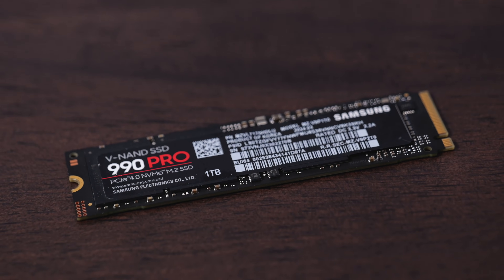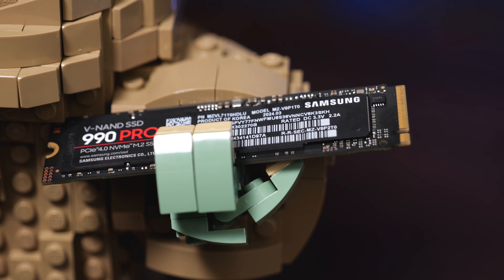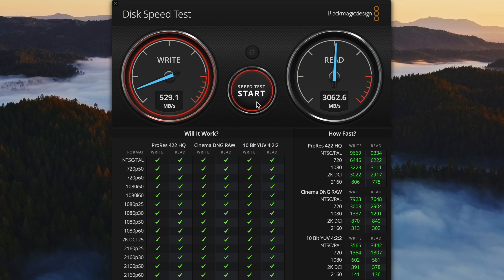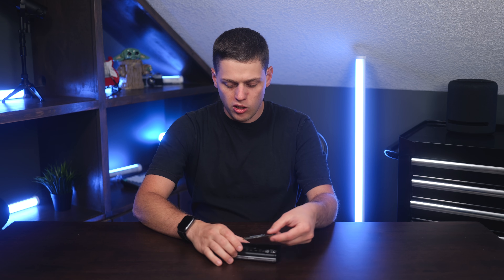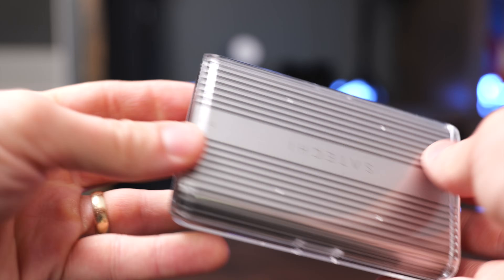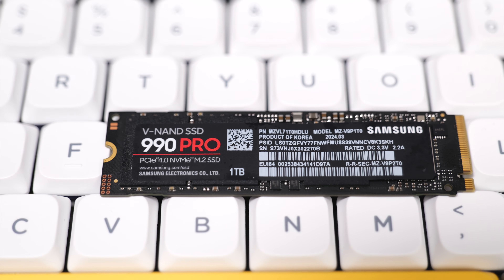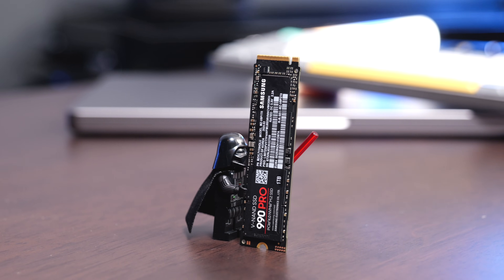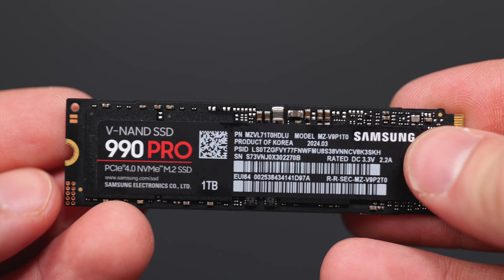Samsung 990 Pro NVME SSD Review: Speedy & Reliable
In this video we take a look at the Samsung 990 pro NVME SSD. Speed tests you can get on external enclosures and top rated speeds this drive advertises.

Samsung 990 Pro
Satechi USB 4 Enclosure

My Favorite Cameras & Lenses:
Kondor Blue Pro Blade Handle
Pro Blade SSD Mag
Neewer Half Cage
Kondor Blue Cage